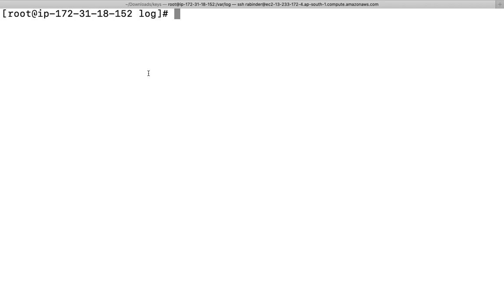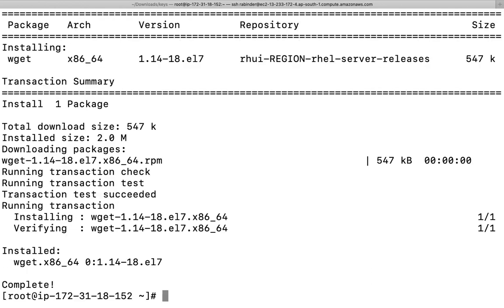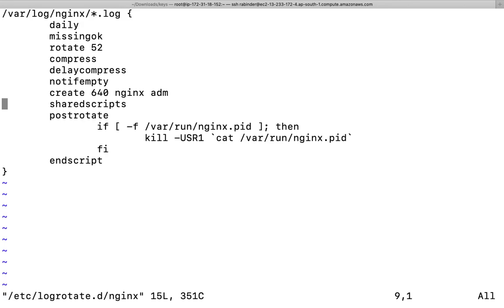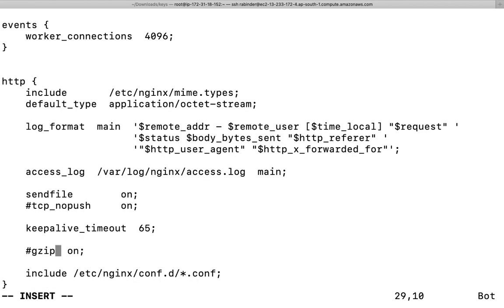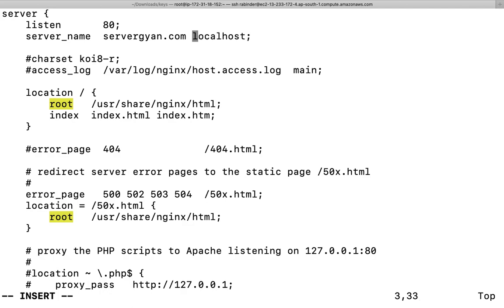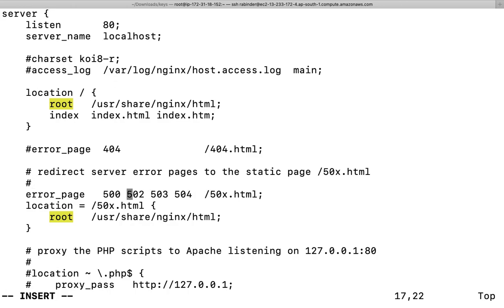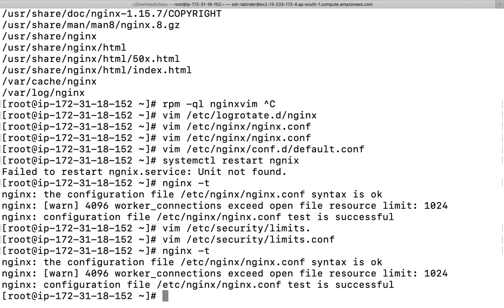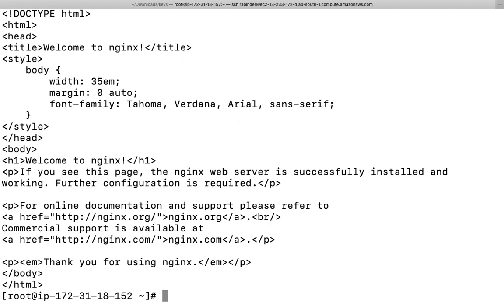NGINX tutorial | Learn NGINX Fundamentals | Install Nginx on RHEL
In this video, I am going to explain NGINX is a high-performance server that is known for its stability, rich feature set, simple configuration, How to install and configure, how to change port no. of nginx.